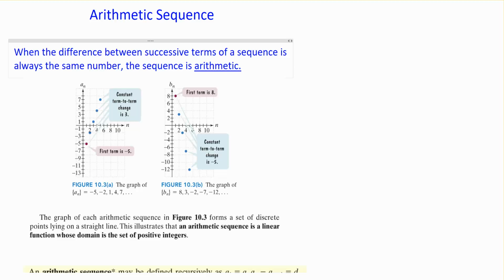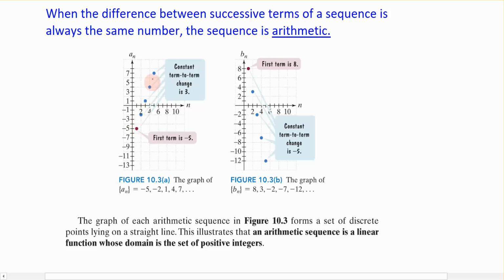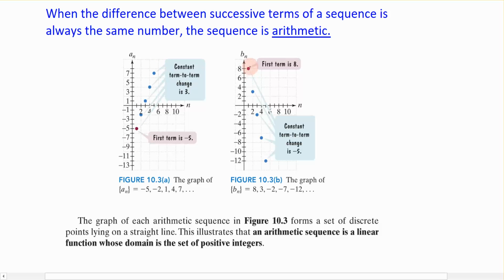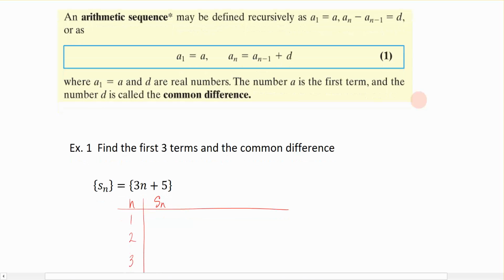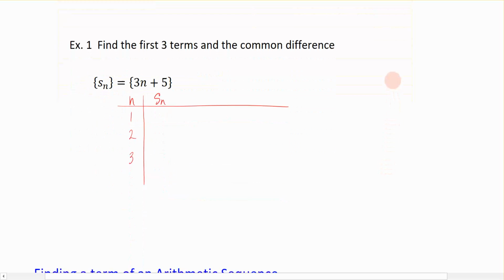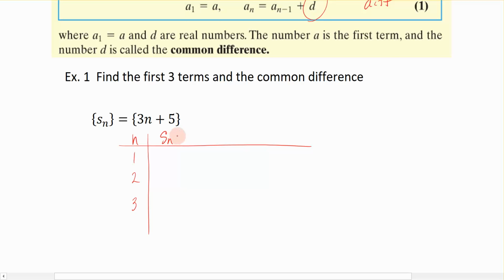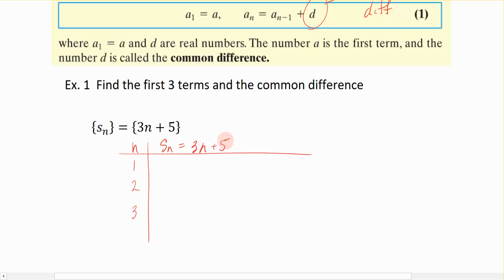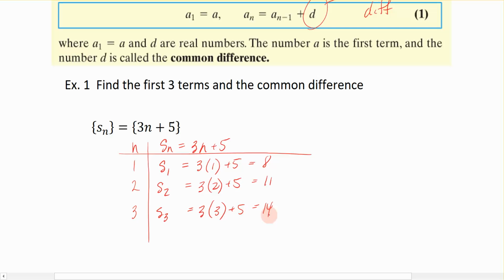10.2 Arithmetic Sequence Defined